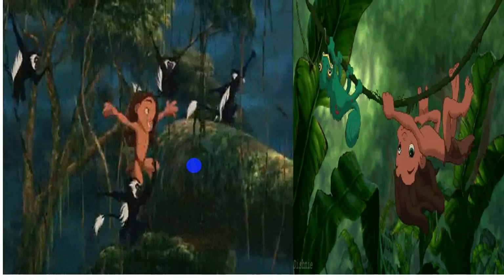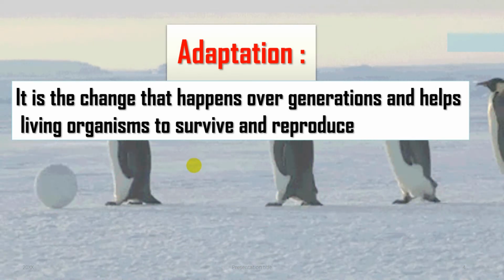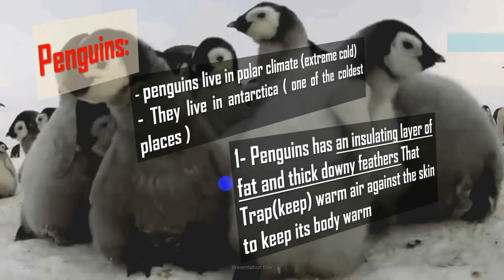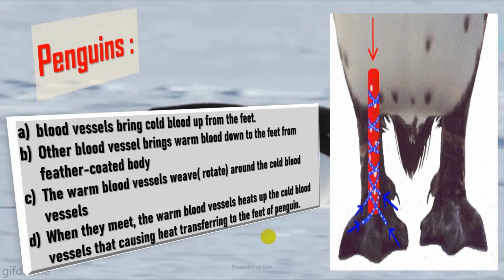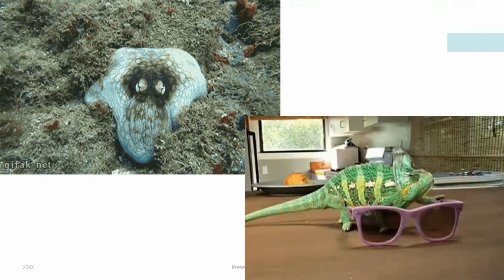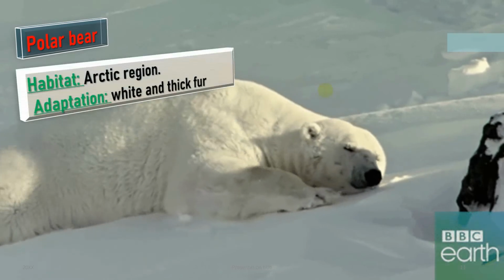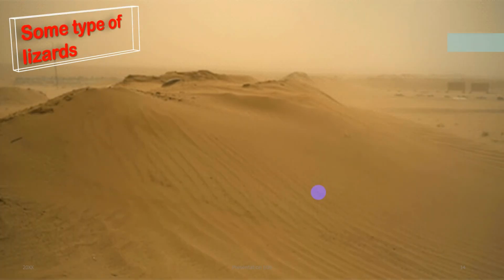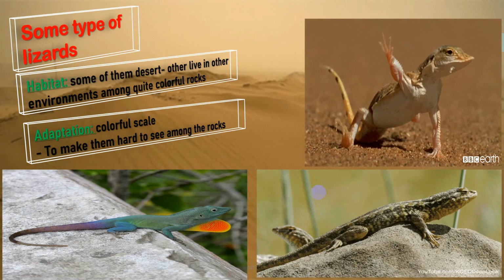Lesson 1 Adaptation